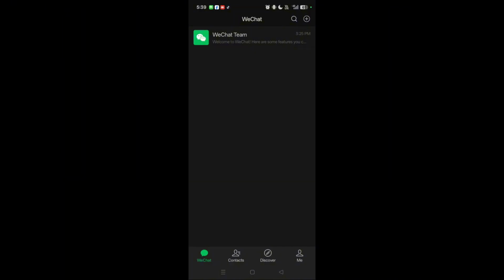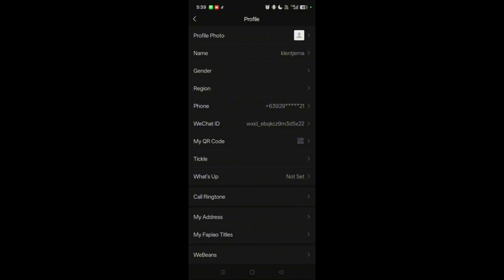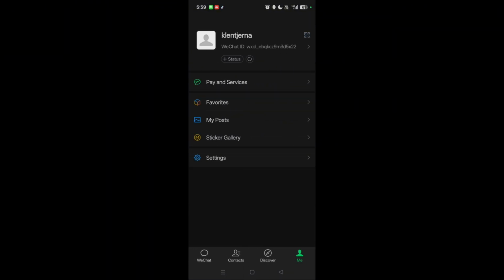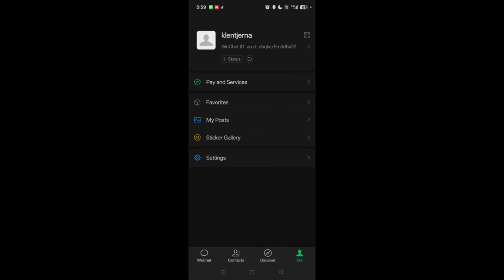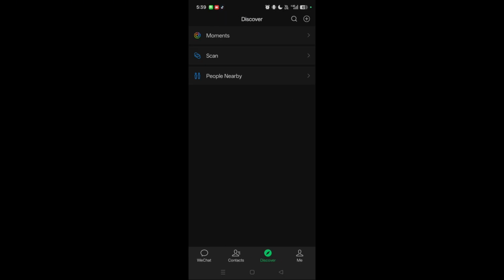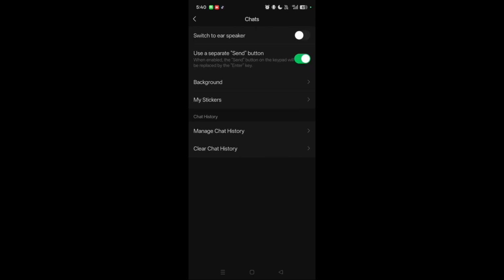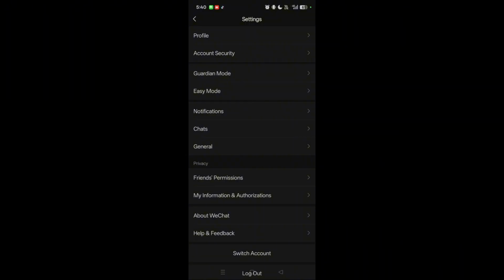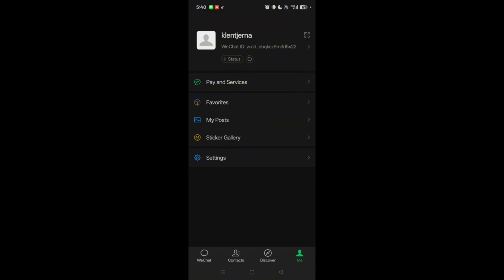WeChat for Beginners in 2026 — 10 Things You Should Set Up Before You Do Anything Else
New to WeChat in 2026? 📱 Before you start messaging, making payments, or adding contacts, there are a few important settings you should check first.

In this beginner-friendly guide, we’ll cover 10 things to set up, including account security, privacy settings, notifications, phone-number verification, payment options, and other useful features.

Follow these steps to properly configure WeChat from the beginning and avoid common mistakes that can cause problems later. 🔐